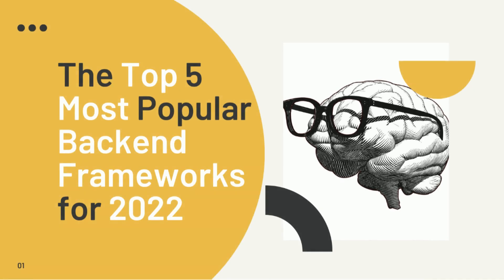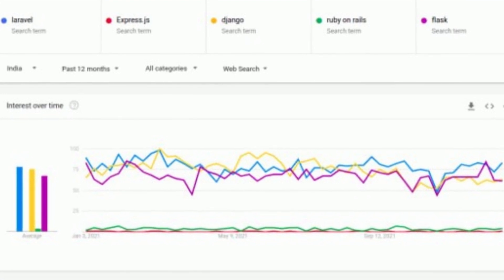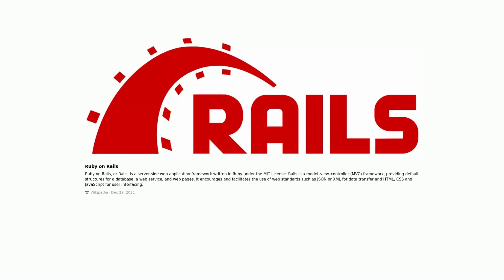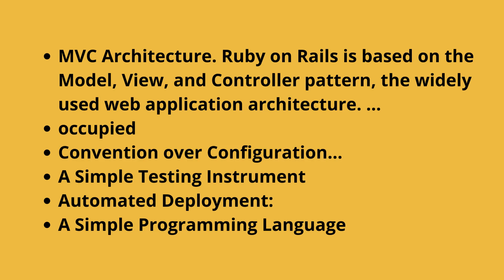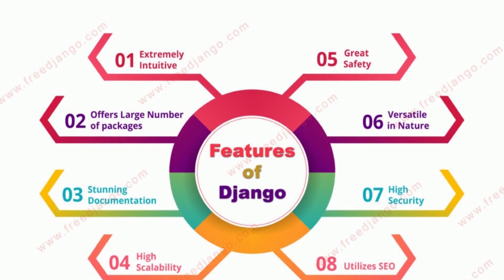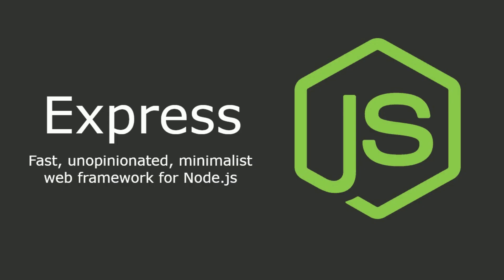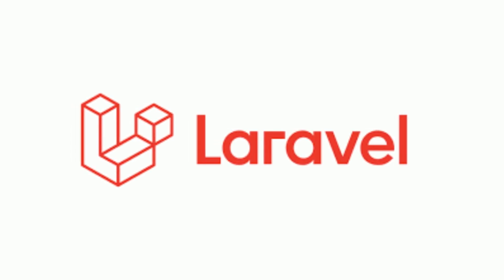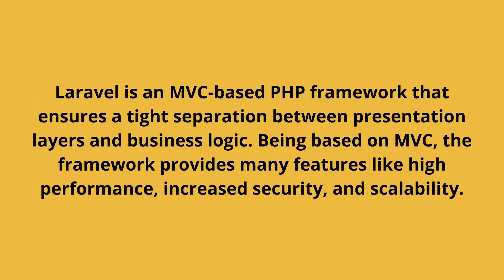The Top 5 Most Popular Backend Frameworks for 2022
Hello, everyone. Today I will talk about the most popular backend web development frameworks. I have sorted this list based on the popularity of these frameworks. You can learn those frameworks if you want to start your career or boost your knowledge. I hope this article will provide you with some more clarity about the web development frameworks and help you get started with your next project.